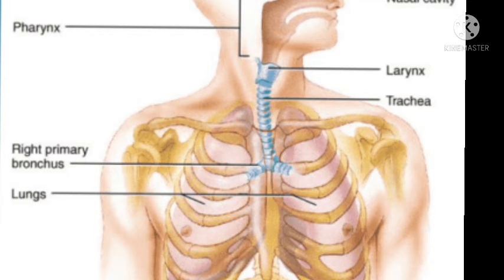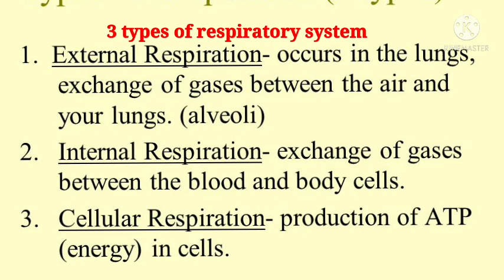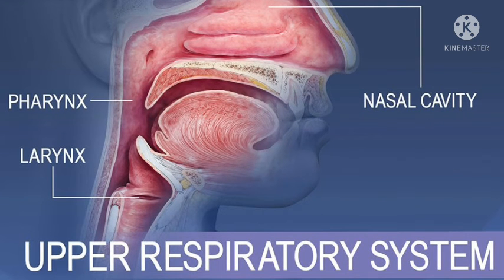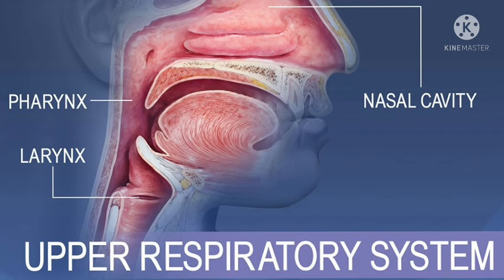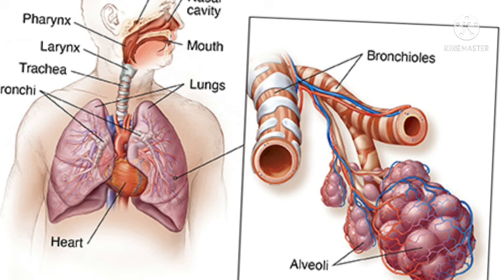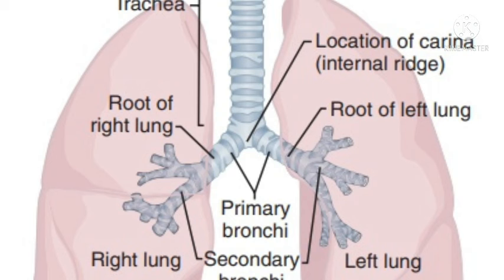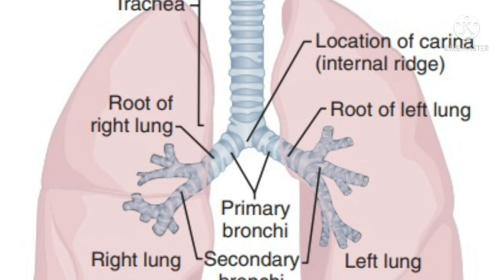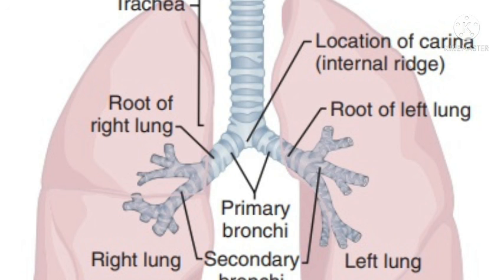Anatomical structure of respiratory system/MSN/UNIT-3/Bsc$Gnm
hello guys
This channel is based on Nursing
Medical surgical nursing according to syllabus
Bsc$Gnm#nursingstudent
If u have any queries related to my upcoming videos then ask me in comment section